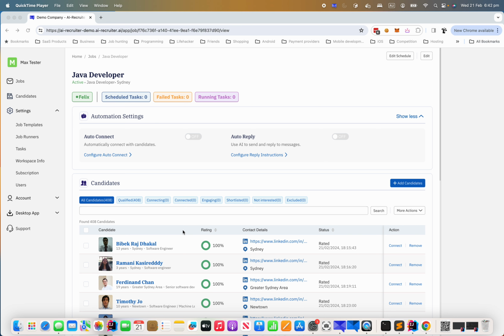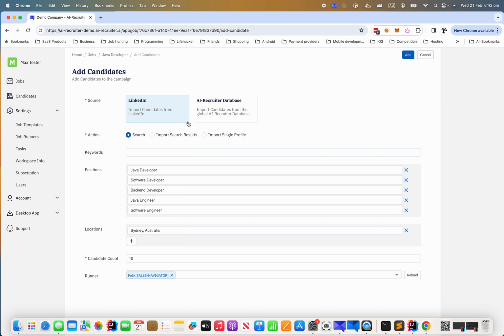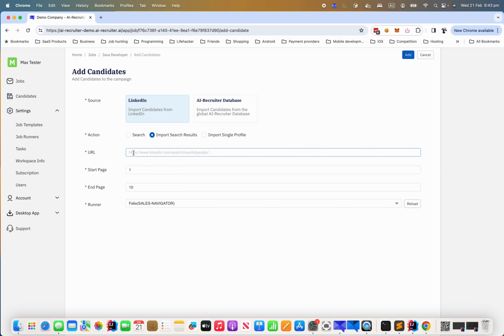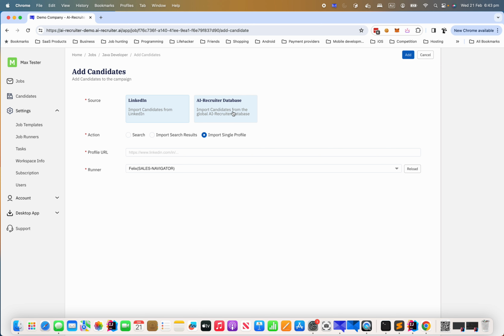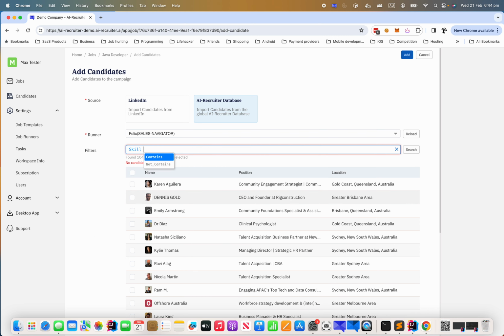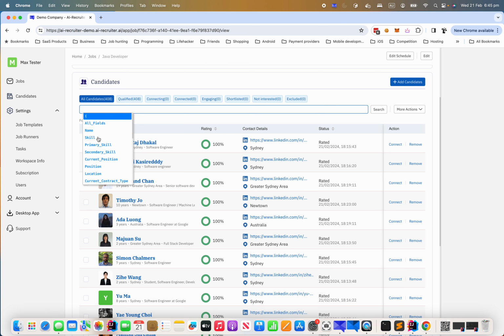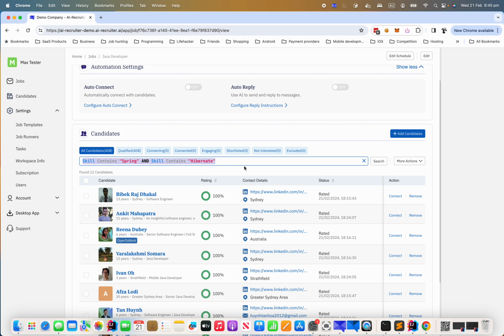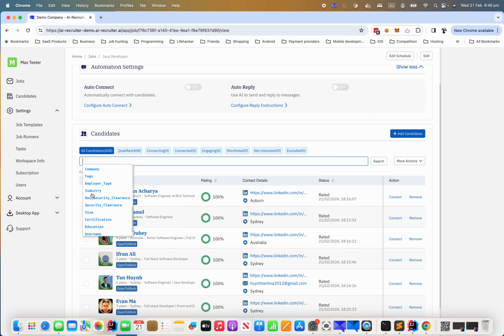Import additional Candidates from LinkedIn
See how you can import additional candidates from LinkedIn.